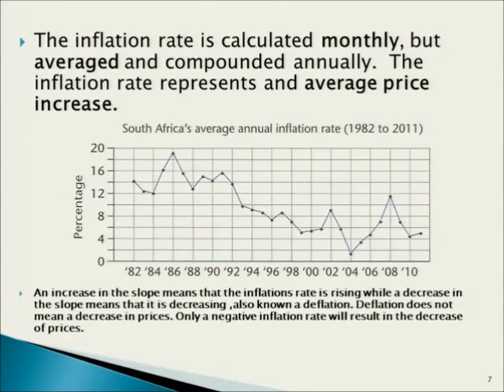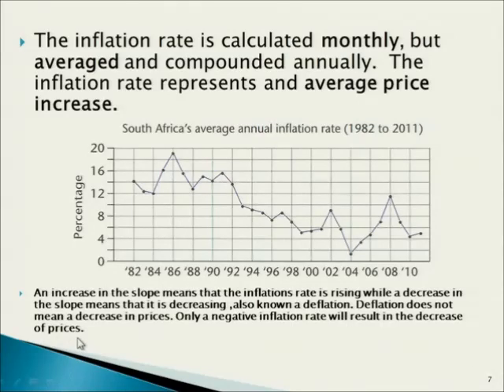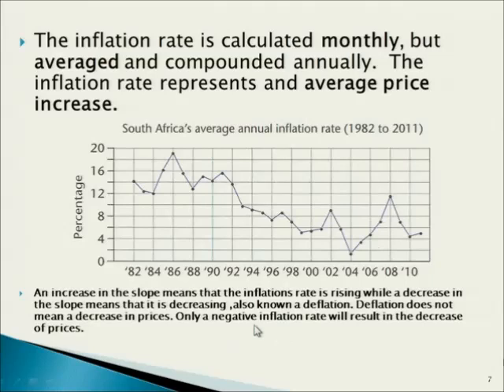Inflation04 - Math literacy